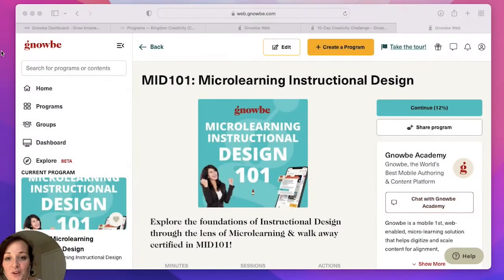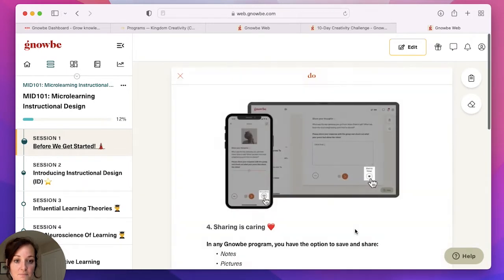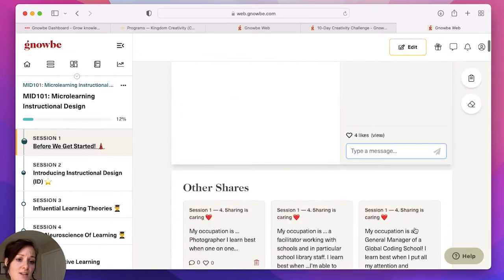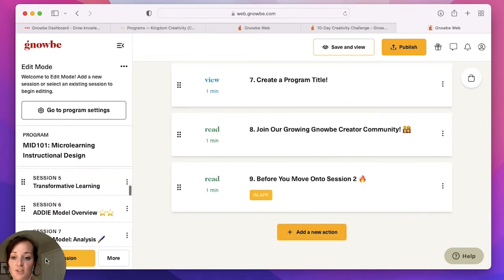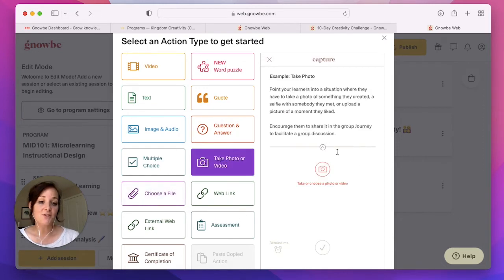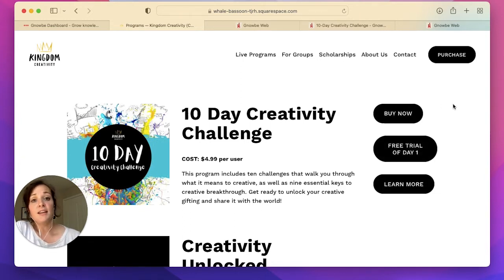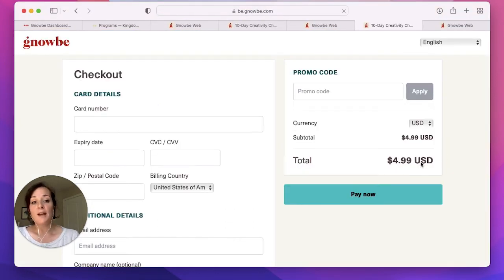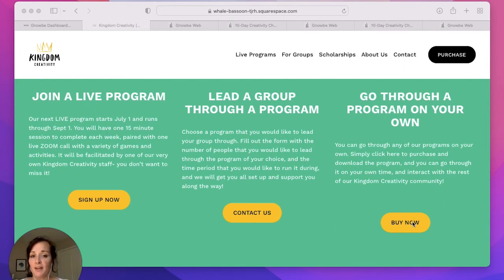GNOWBE for Online Courses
Gnowbe is an exceptional tool for creating and selling online courses, offering a range of features to enhance your course development. With Gnowbe, you can design interactive, group-based learning experiences and monetize your programs—all at no cost!

As a creator, you have the flexibility to set prices, link your programs to customers, and even offer free trials. Gnowbe supports various course formats, allowing you to choose between structured daily sessions or self-paced learning, based on your needs. Discover how Gnowbe can help you deliver engaging and effective online courses with ease.

to start creating your online courses today!